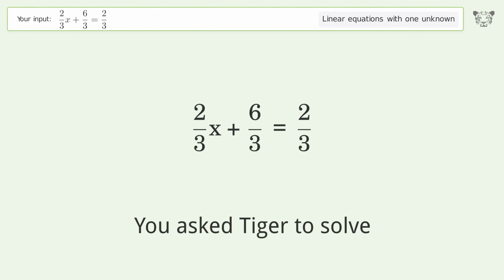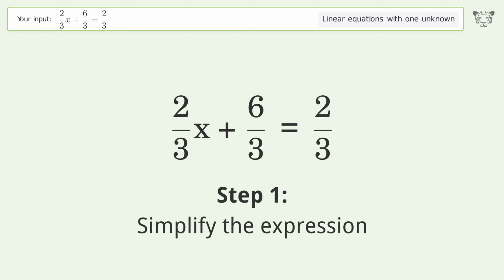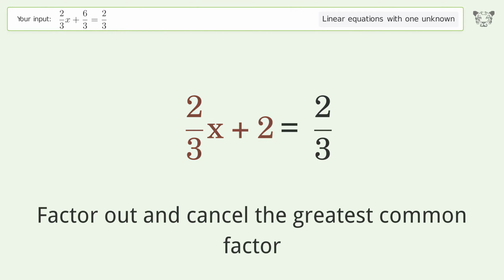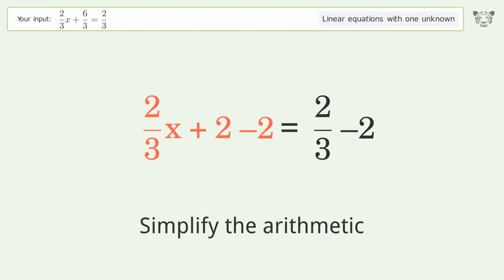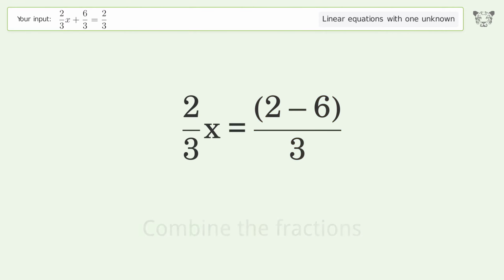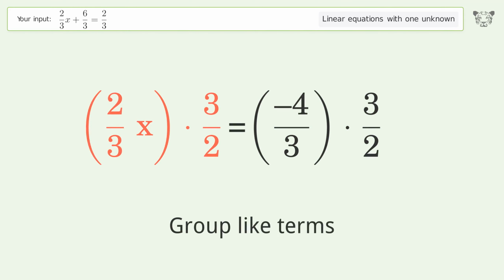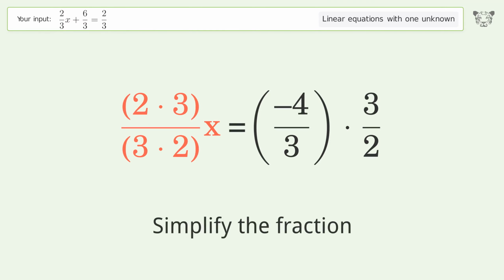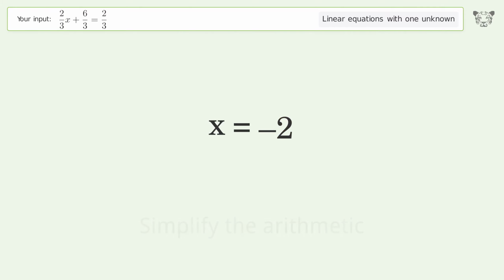Solve 2/3x+6/3=2/3: Linear Equation Video Solution | Tiger Algebra